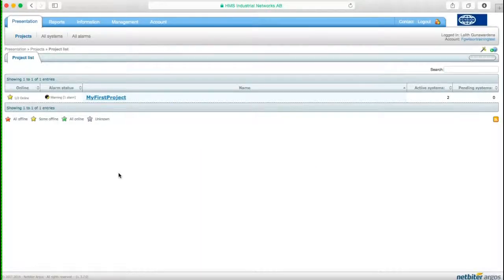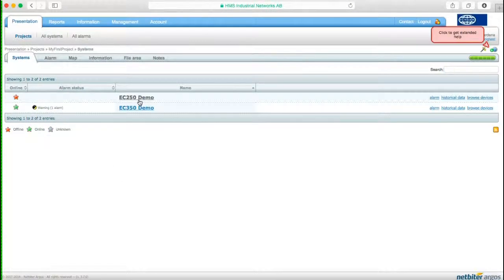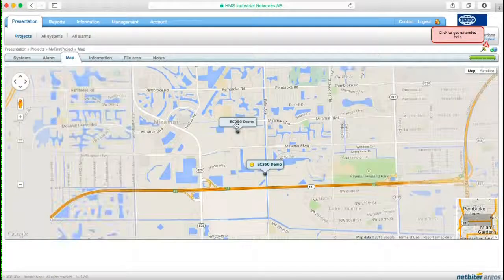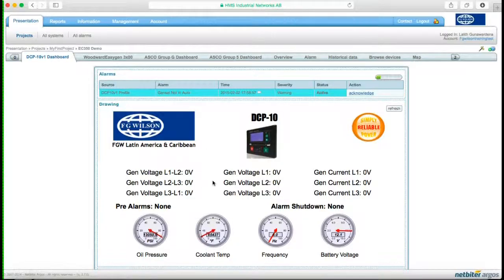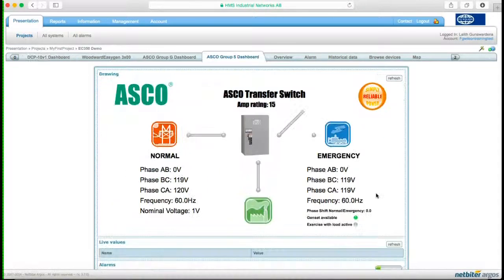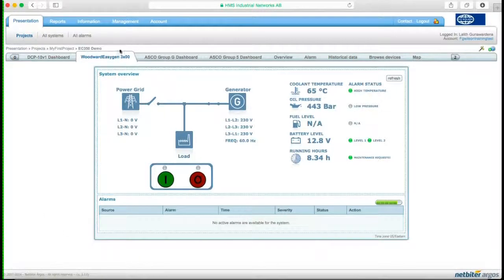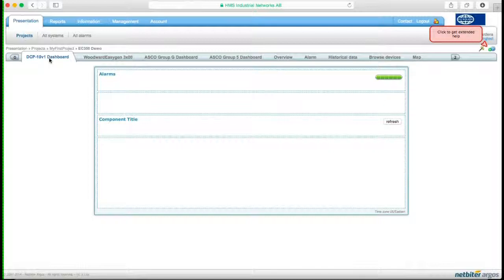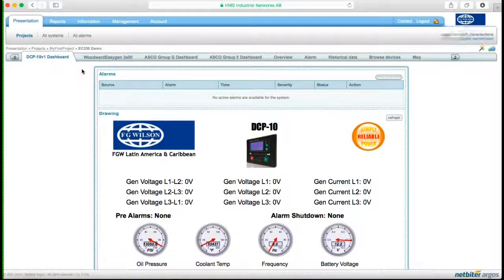Netbiter Remote Monitoring Product Overview (FG Wilson Generators)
An explanation of the Netbiter Remote Monitoring products

Simply Reliable Power specializes in generators sales to Latin America and the Caribbean.
We have knowledgeable and experienced staff in Sales, Parts, Support and Logistics.